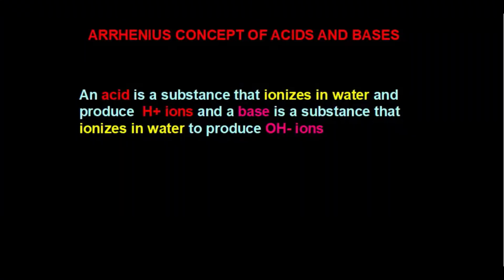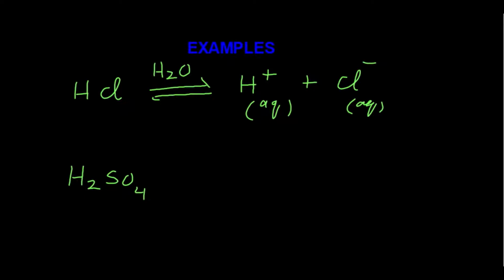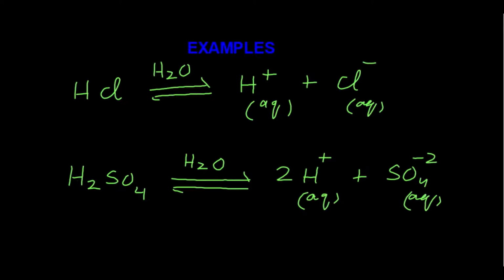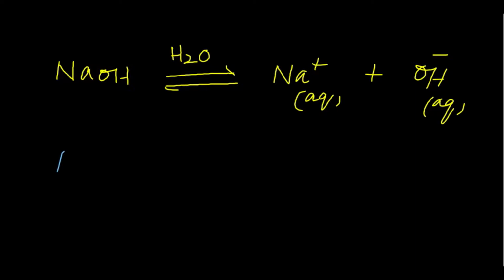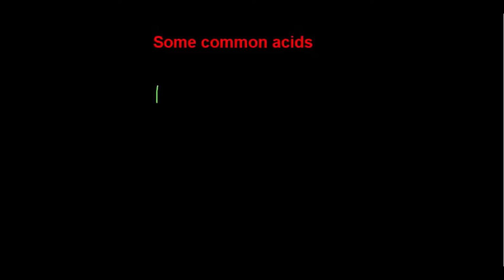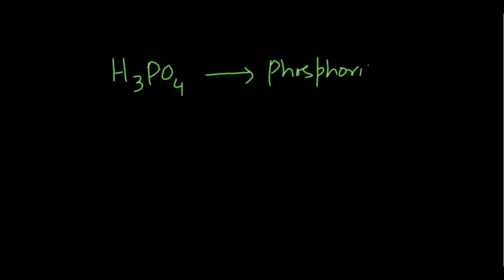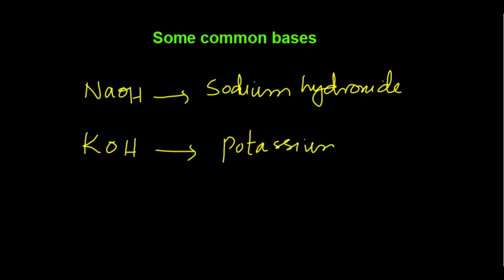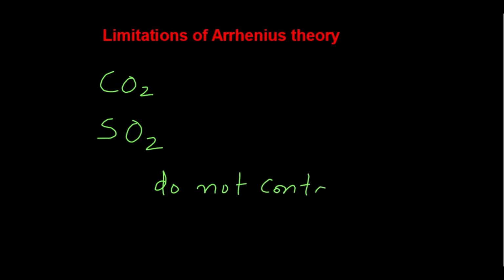Arrhenius concept of acids and bases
Arrhenius concept of acids and bases (00:12)
Common Arrhenius acids (05:02)
Common Arrhenius bases (06:20)
Limitations of Arrhenius theory (07:58)
Defects of Arrhenius theory(09:05)